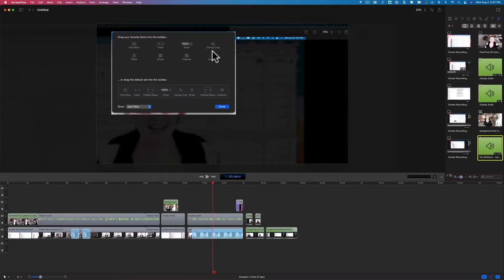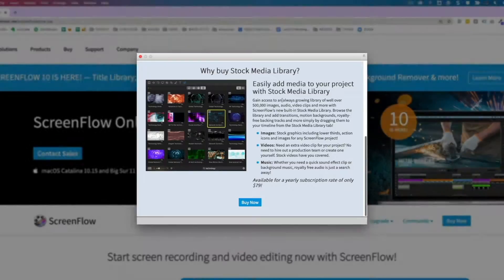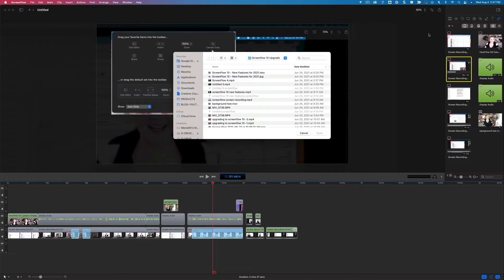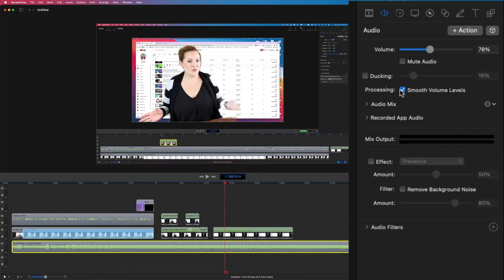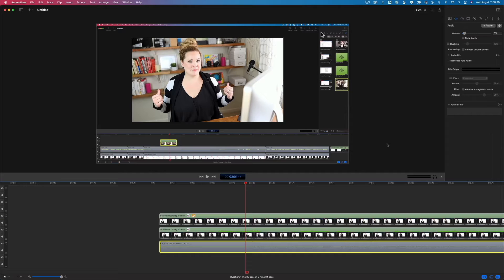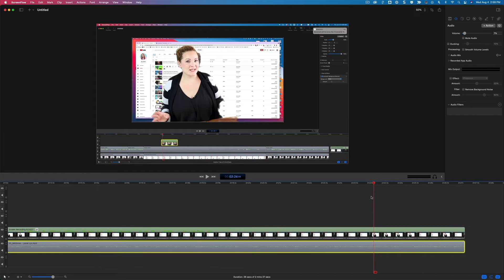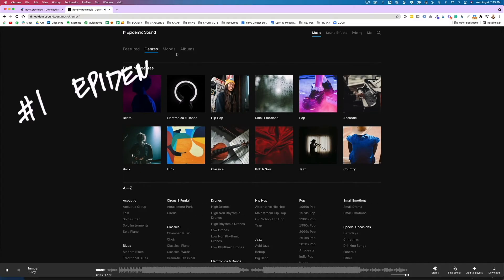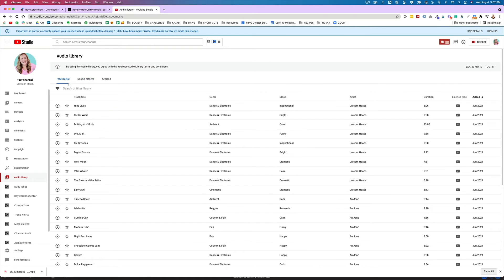Add background music in ScreenFlow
Ok, when it comes to ScreenFlow background music and sound effects, it's pretty simple but in this video, I'm going to show you how to add music in ScreenFlow, how to adjust your music settings, and where to find royalty-free background music so you don't get into copyright trouble!

👀 ABOUT ME